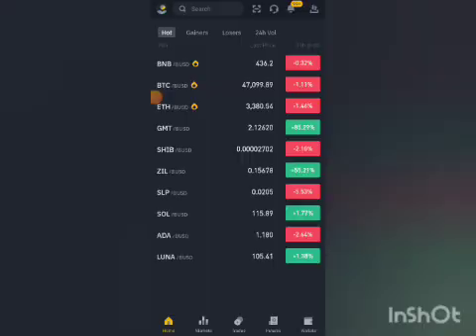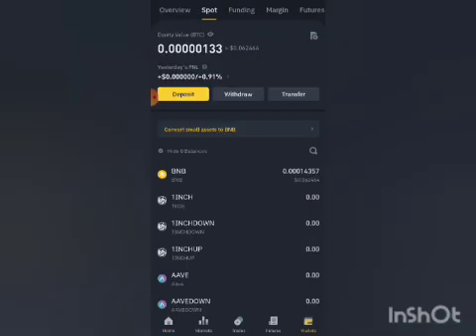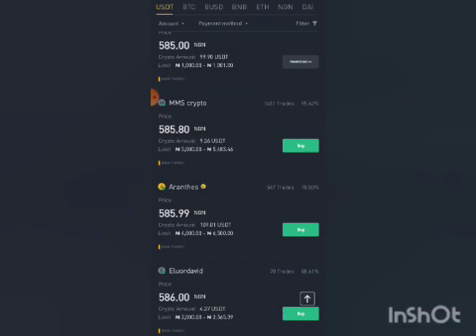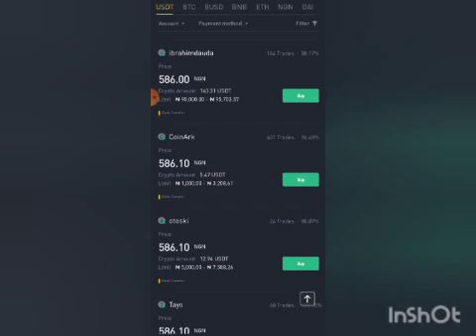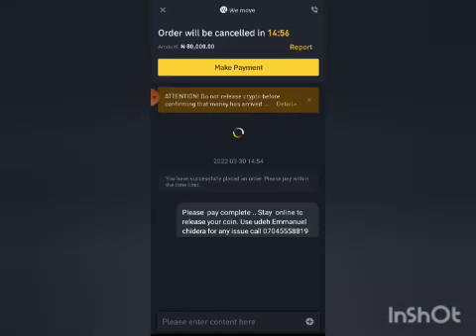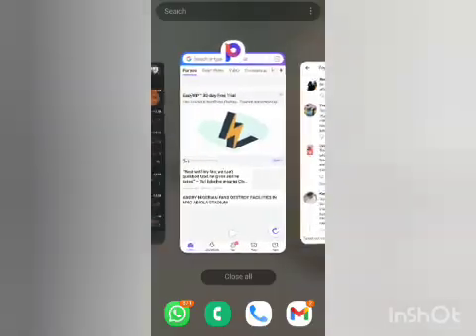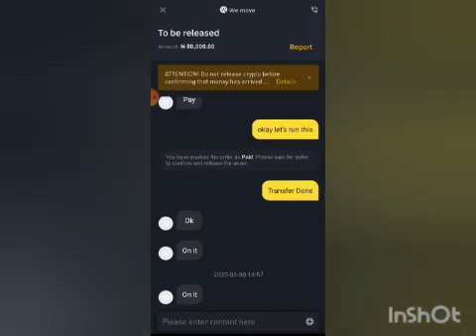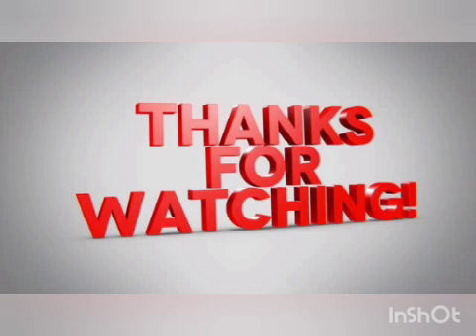HOW TO BUY CRYPTO ON BINANCE WALLET VIA P2P | BINANCE P2P METHOD (NIGERIA)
HOW TO BUY CRYPTO ON  BINANCE WALLET VIA P2P | BINANCE P2P METHOD

Step 1
Log in to Binance app
If you already have a Binance account, click “Log in” and go to Step 4
If you do not have a Binance account yet, click “Register” on the top left

Step 2
Enter your email on the registration page and set your login password. Read the Binance P2P terms and click on the arrow to register.

Step 3
Enter your email and password, then click on the arrow to Log In.

Step 4
After you log in to the Binance app, click the user icon on the top left to complete identity verification. Then click “Payment Methods” to complete SMS authentication and set your payment methods.

Step 5
Go to the home page, click “P2P Trading”.
On the P2P page, click the (1) “Buy” tab and the crypto you want to buy (2) (taking USDT for example), and then select an ad and click (3) “Buy”.

Step 6
Enter the quantity you want to buy, confirm the seller's payment method(s), and click “Buy USDT”.

Step 7
Transfer the money directly to the seller based on the seller’s payment information provided within the payment time limit, and then click “Transfer the fund”. Tap on the payment method you transferred to, the click “Transferred, next”

Note: Setting payment method on Binance does not mean that the payment will go directly to the seller's account if you click “Transferred , next” . You need to complete the payment directly to the seller through bank transfer, or another third-party payment platform based on the seller's payment information provided.
Please do not click “Transferred , next” if you have not made any transactions. This will violate the P2P User Transaction Policy.
Step 8
The status will be “Releasing”.
Once the seller has released the cryptocurrency, the transaction is completed. You can click "Transfer to Spot Wallet” to transfer the digital assets to your Spot Wallet.

You can click “Wallet” at the bottom and then “Fiat” to check the crypto you bought in your fiat wallet. You can also click “Transfer” and transfer the cryptocurrency to your spot wallet for trading.

Note :
If you do not receive the cryptocurrency 15 minutes after clicking “Transferred, next”, you can contact the seller by clicking the “Phone” or “Chat” icon on the top.

Or you can click "Appeal”, select a “Reason for Appeal”, and “Upload Proof”. Our customer support team will assist you in processing the order.

1. You can only buy or sell BTC, ETH, BNB, USDT, EOS and BUSD on Binance P2P currently. If you would like to trade other cryptos, please trade at the spot market.